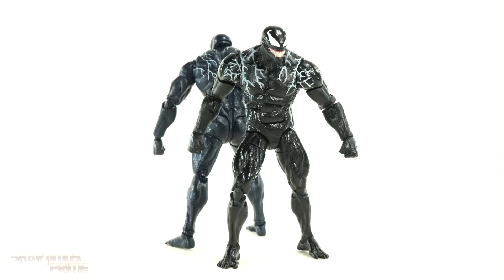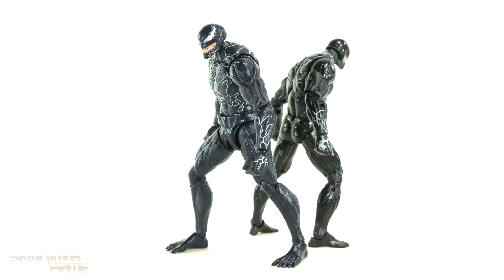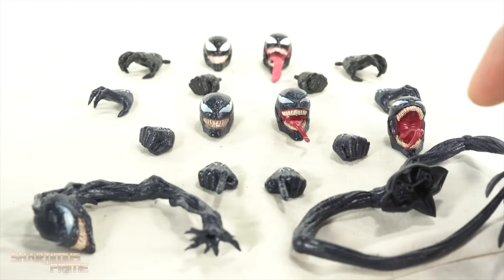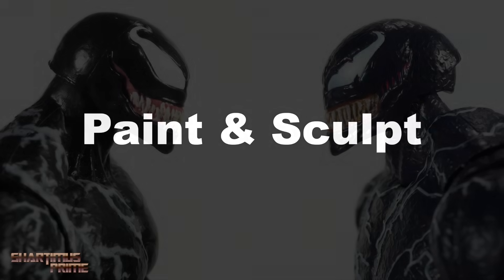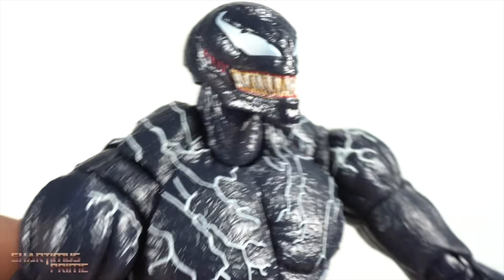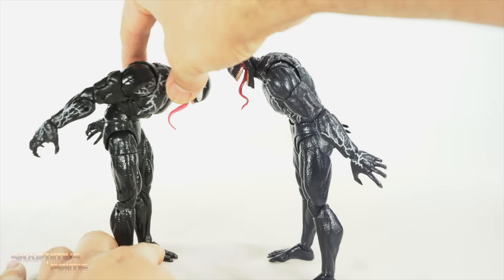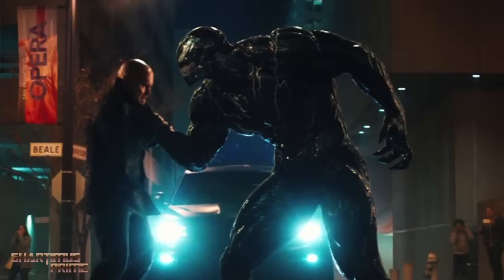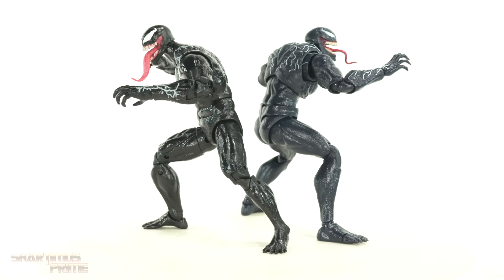Marvel Legends Venom VS SH Figuarts Venom Marvel Action Figure Comparison